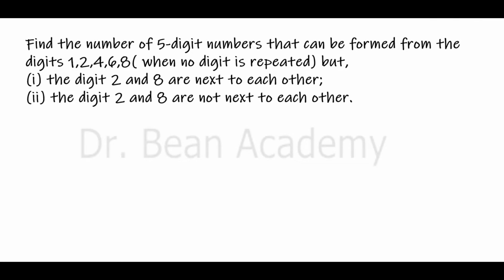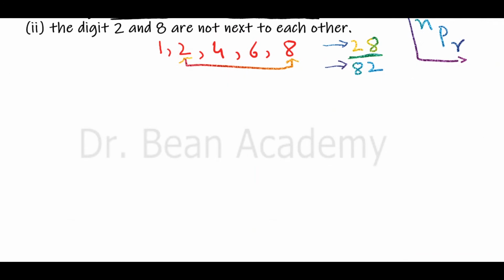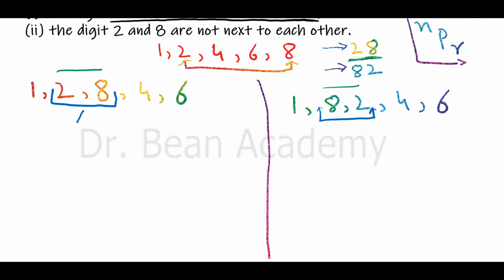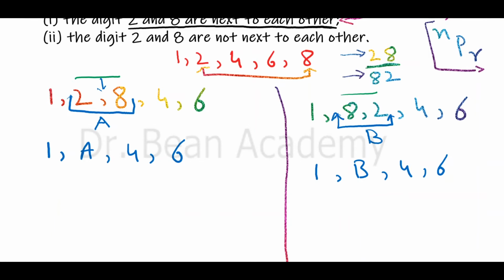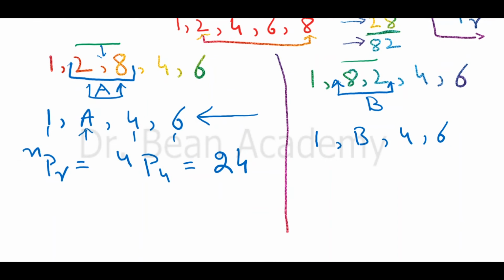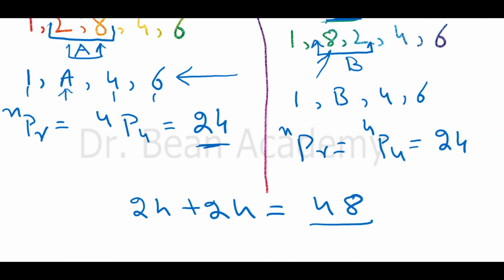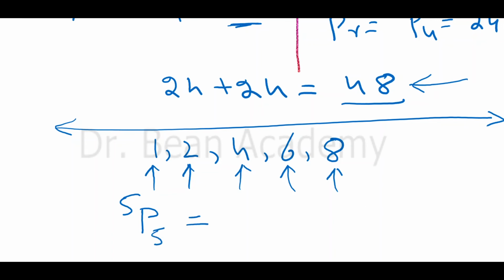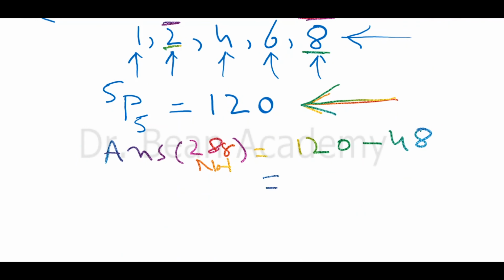FSC-1 Mathematics PERMUTATION-problem solving by finding FIVE digit number(A-level)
Find the number of Five digit numbers that can be formed from the digits 1, 2, 4, 6, 8 ( when no digit is repeated ) but;

1- The digit 2 and 8 are next to each other;
2- The digit 2 and 8 are not next to each other;

An ordered arrangement is called Permutation. So we can say that Permutation is the type of arrangement in which order matters.
There are two further categories of Permutation.

1- Repetition is allowed.
2- Repetition is not allowed.

The reason for two different categories is that it matters whether the repetition is allowed or not allowed. The relevant formulas will be different for both the cases. Because the number of arrangements will be different.

We can make more Permutations if the repetition is allowed as compare to the other case. Same is the reason why we will have different formulas for calculating the number of permutations.

In order to get a better hold of Permutation/Combination and the cases whether repetition is allowed or not. And their Formulas watch this video whos link is given below :